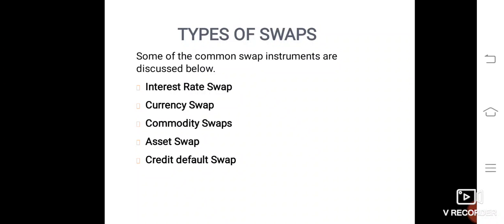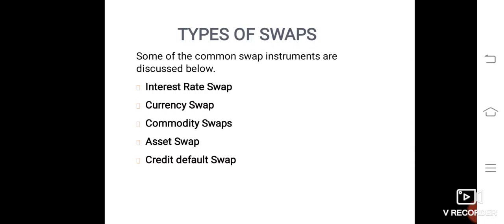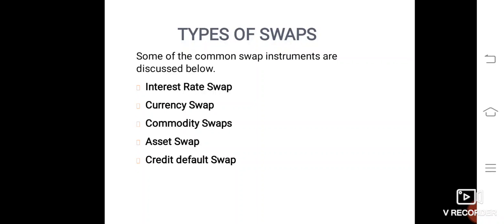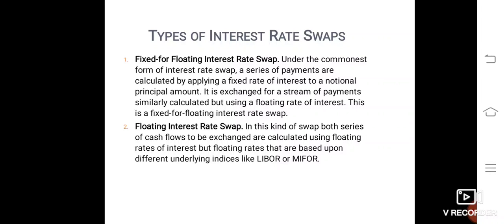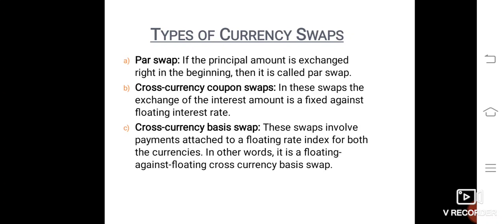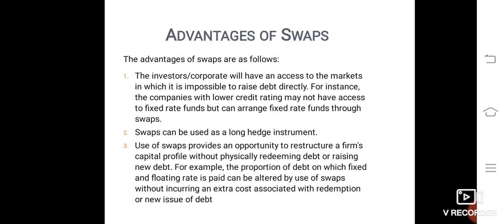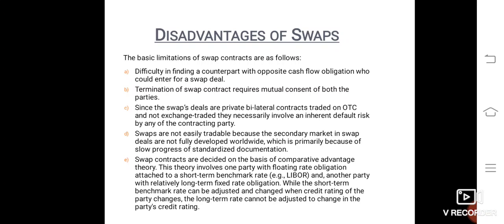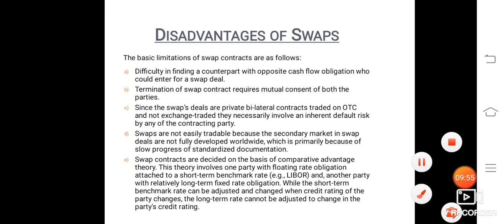Types of swaps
Dr. Kavitha yadav S.K
Assistant professor
GFGC Rajajinagar